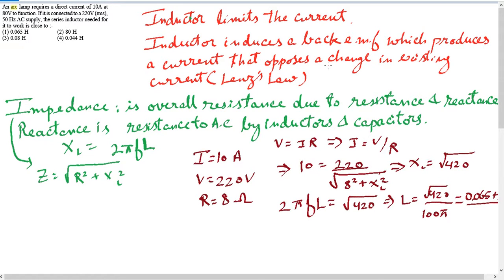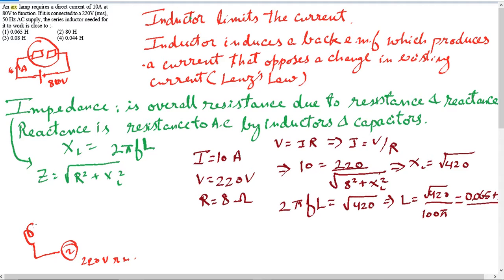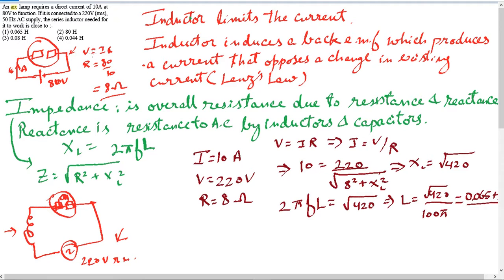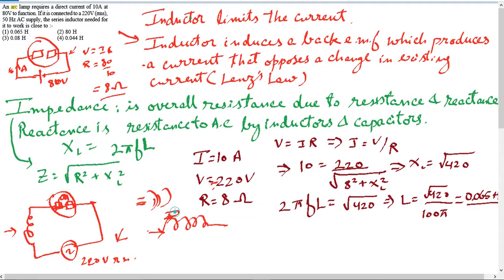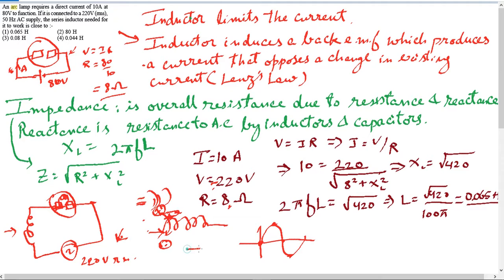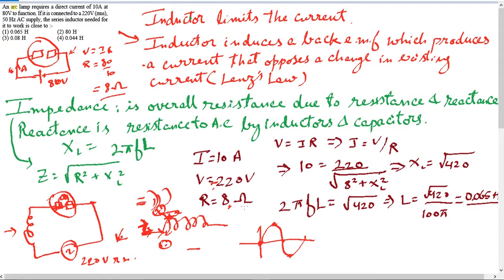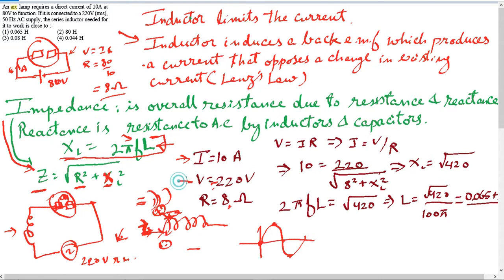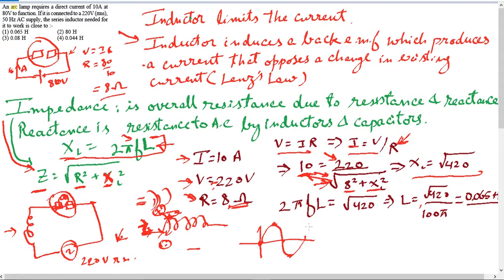JEE MAIN 2016 solved question An arc lamp..